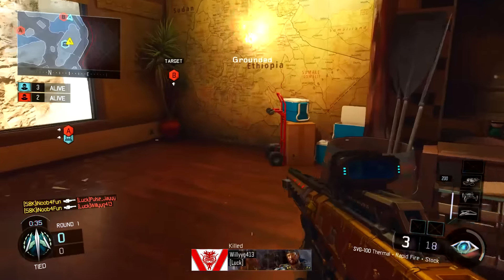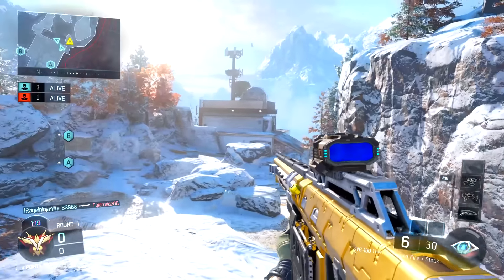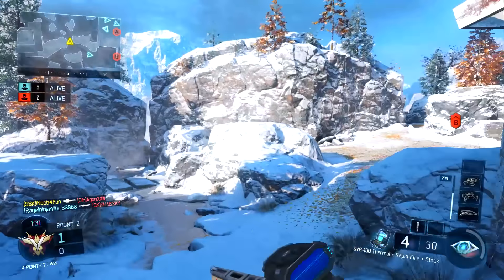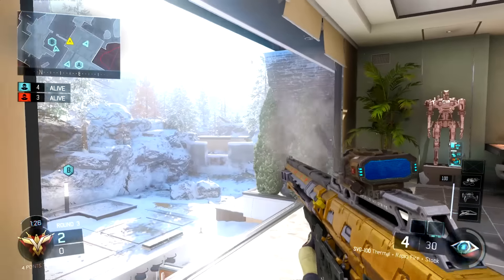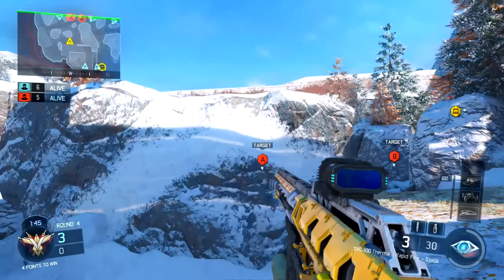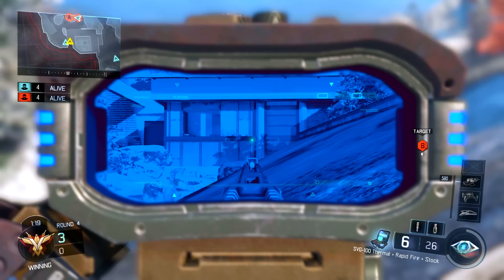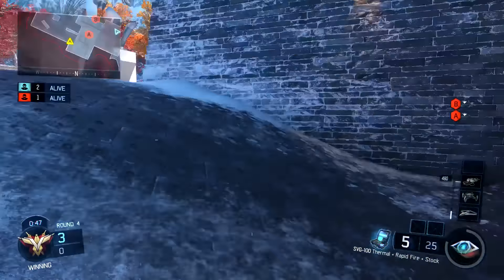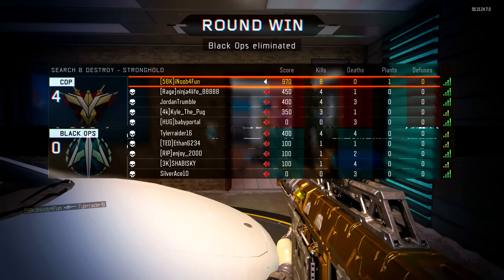"OVERPOWERED SVG-100!!" Best SNIPER Class Setup! [Black Ops 3 Gameplay] Call of Duty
In this OVERPOWERED CLASS SETUP episode I go over the SVG-100 Sniper Rifle within Call of Duty: Black Ops 3 Multiplayer! This is the best class that I was able to make using this gun for a long while and it is DAMN accurate! I hope you guys enjoy this and get some pretty nice gameplays out of it!

- HeyItsNick